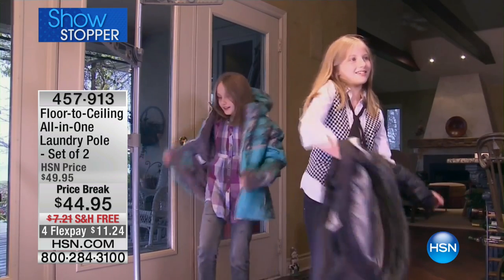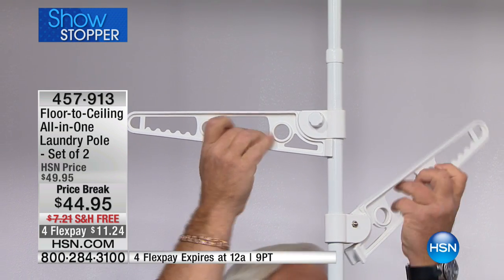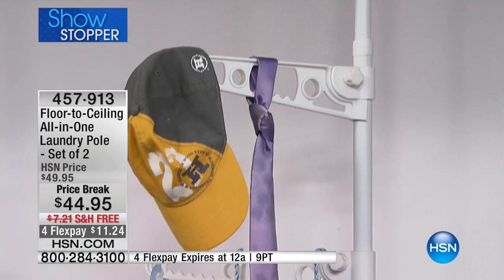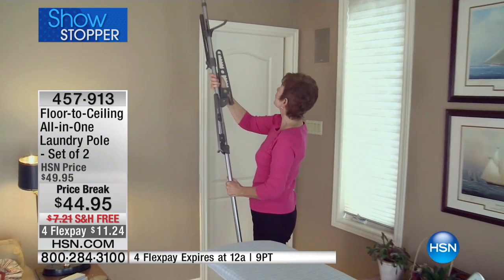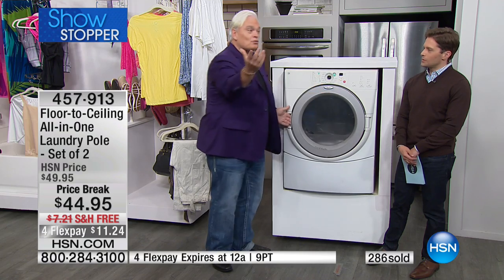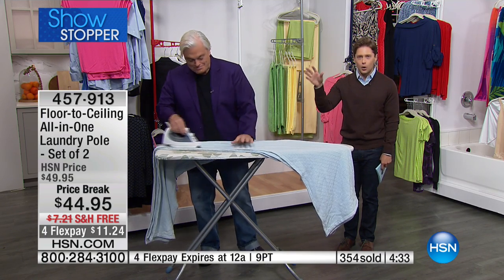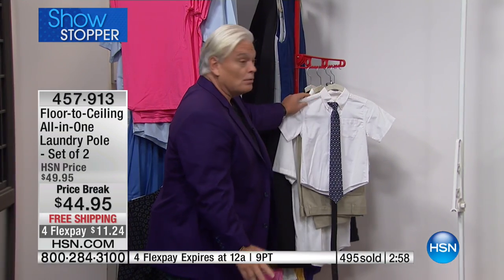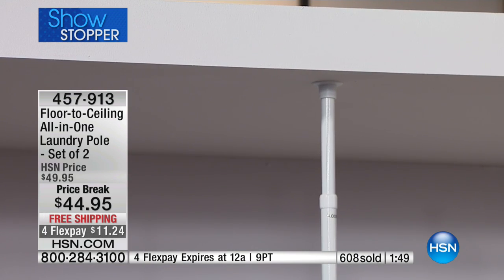FloortoCeiling AllinOne Laundry Pole Set of 2